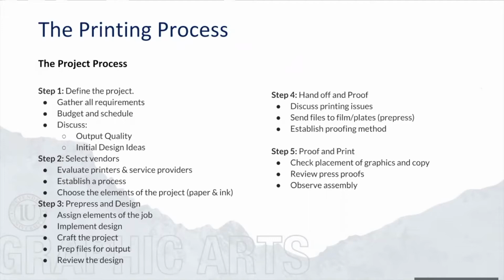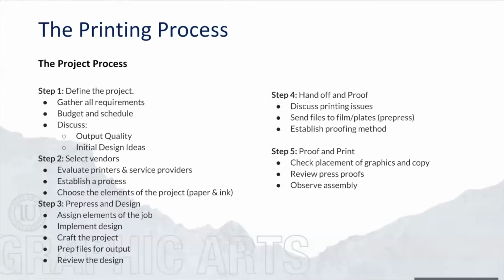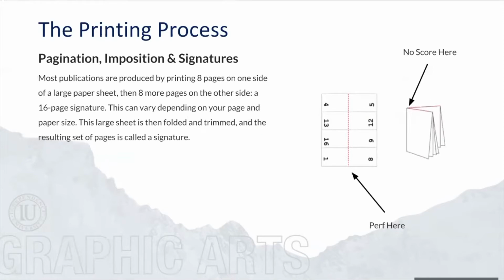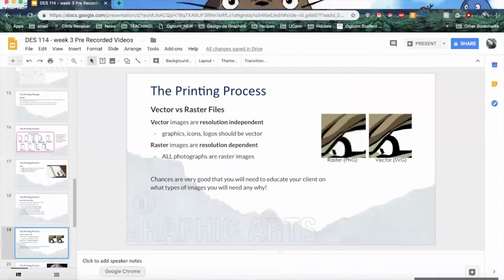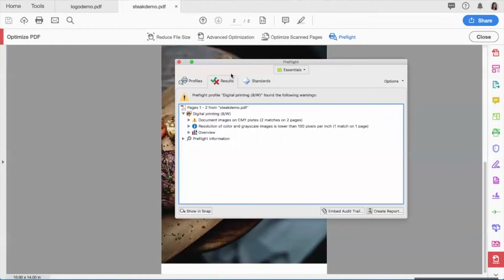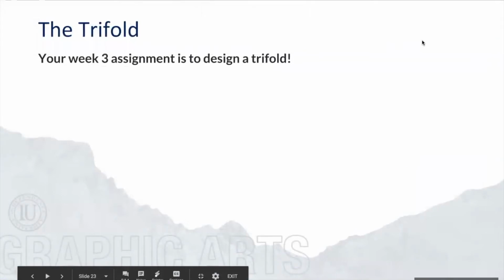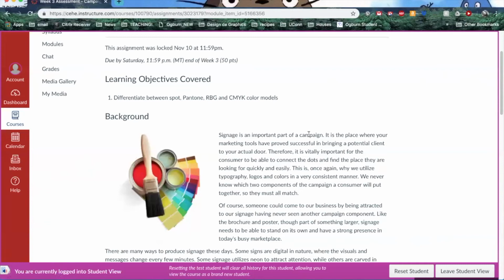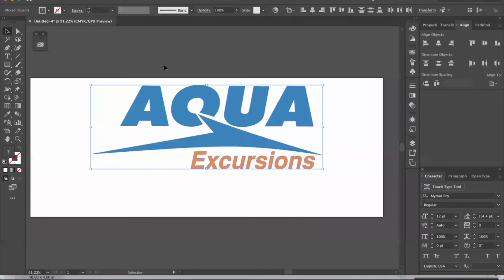The Printing Process and Creating a Trifold (Video 5)